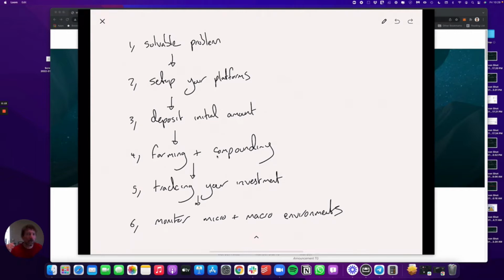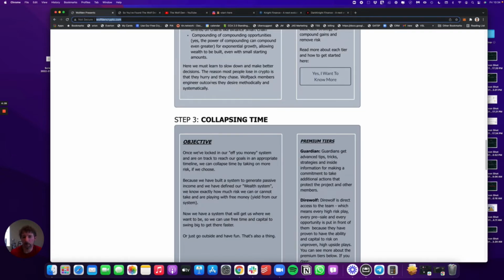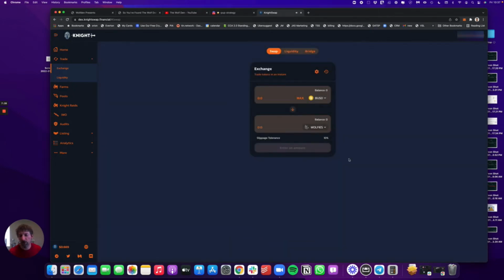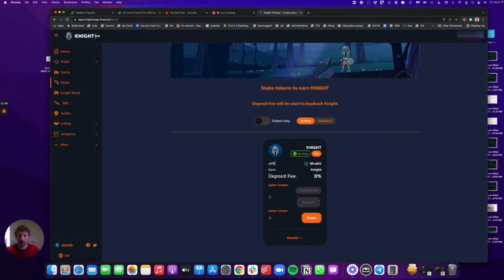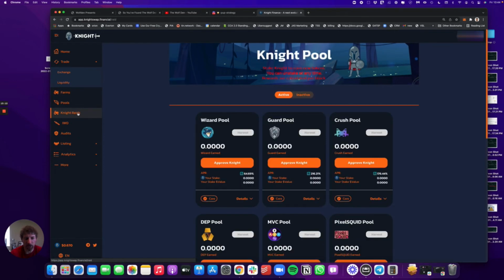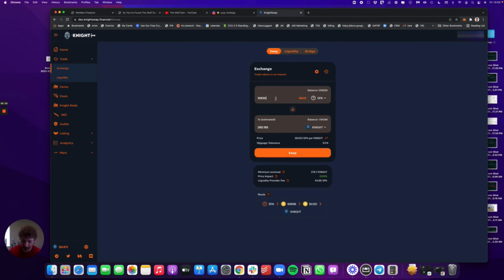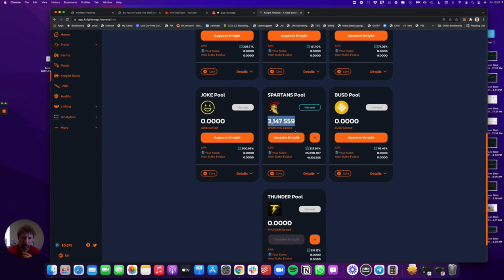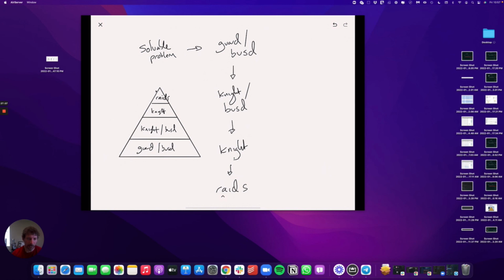Crypto Currency - How To - The 6 Steps - Step 4: Farming and Compounding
In this video, Jamie will walk you through the actual process on how to do farming and compounding of the actual crypto currency setup.

This is hundreds of hours condensed into 28 minutes, so there is a lot more to learn, but this will give you an overview, and point you to resources where you can learn more.

If you haven't seen the first 3 steps of the crypto trading go back to step 3

Here are the links covered in this video.
2. The Wolf Den YouTube Channel